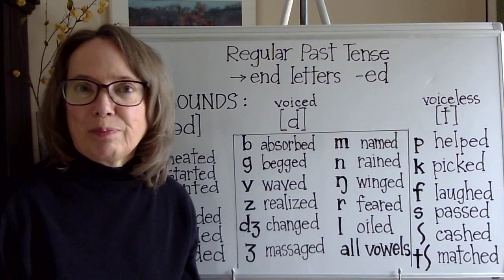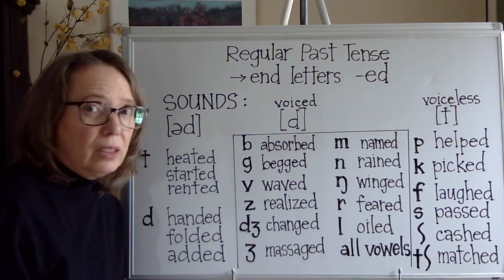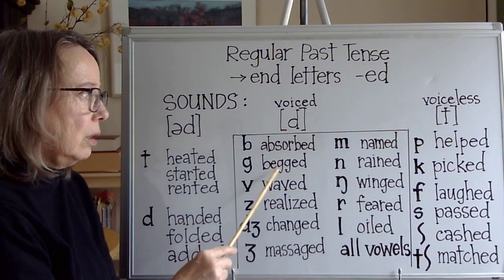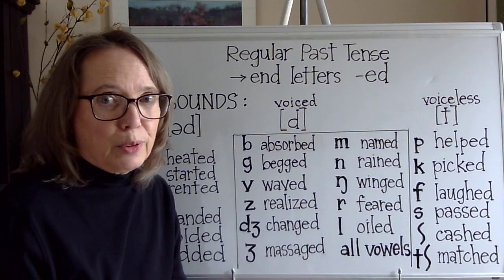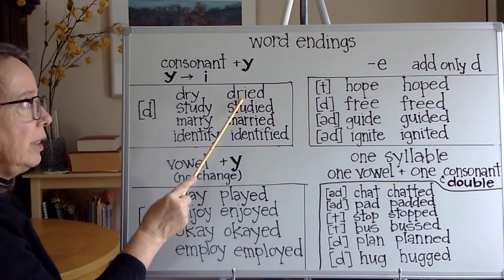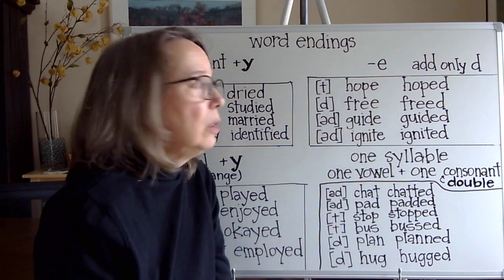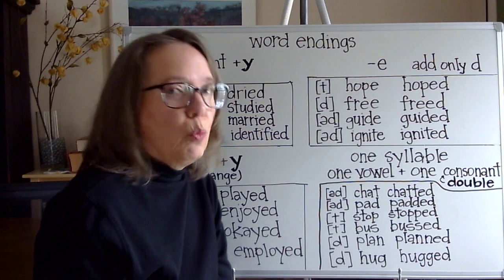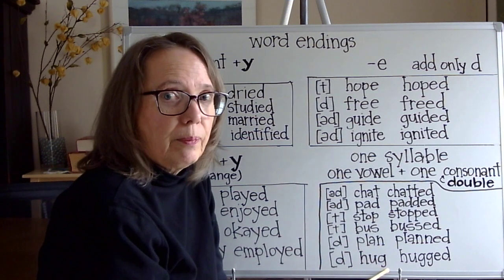past tense 3 ENDING SOUNDS; THROW IN SOME SPELLING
Learn which sounds to use to form the past tense and see the different spellings of those verbs.